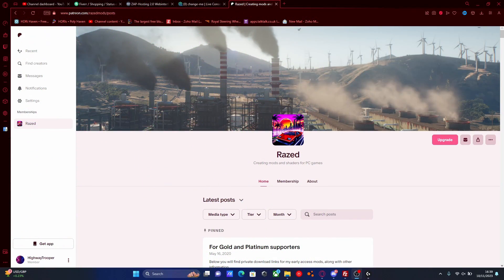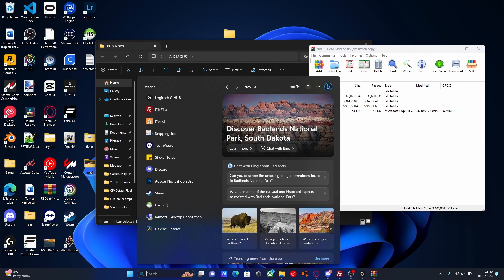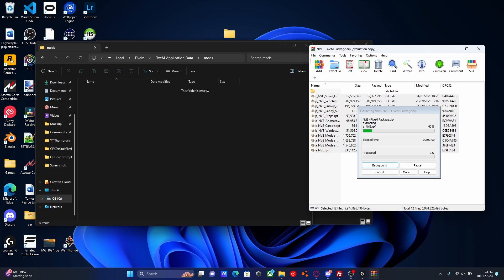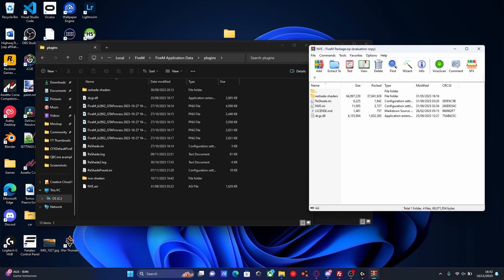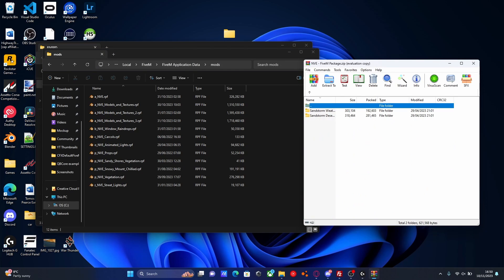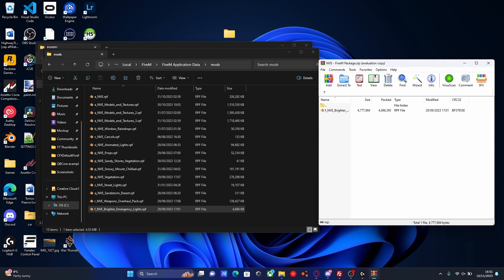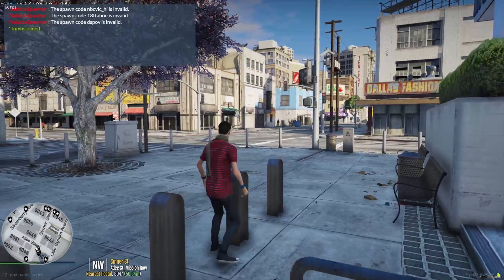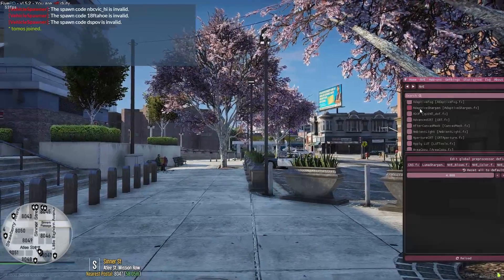How to install NVE Graphics Mod into FiveM | Best FiveM Graphics mod! (NaturalVision Evolved)